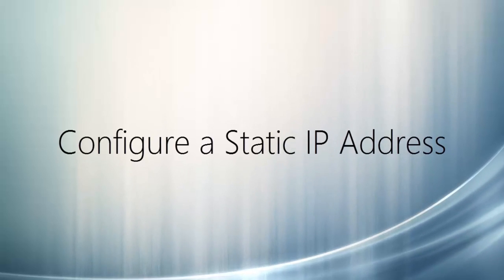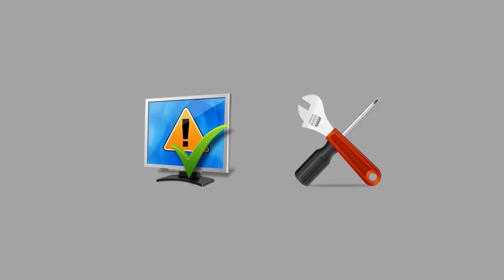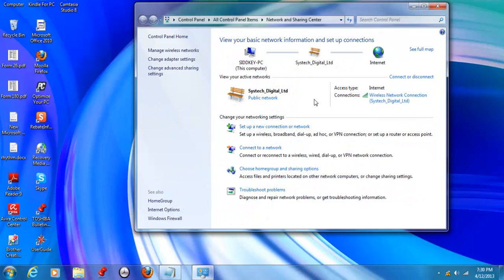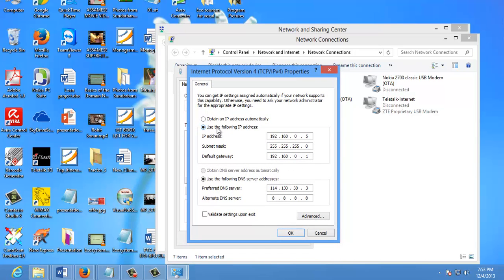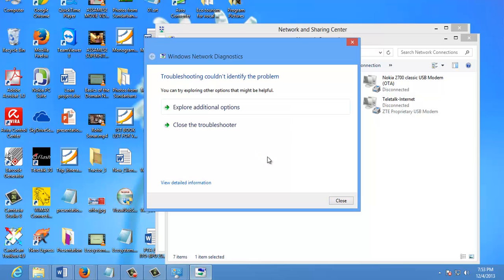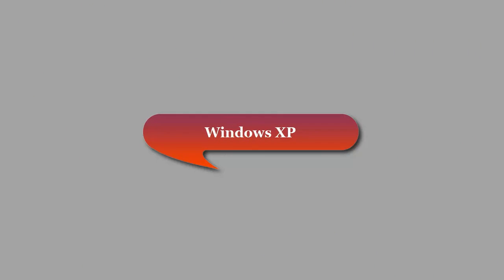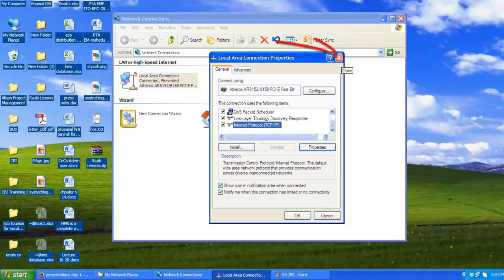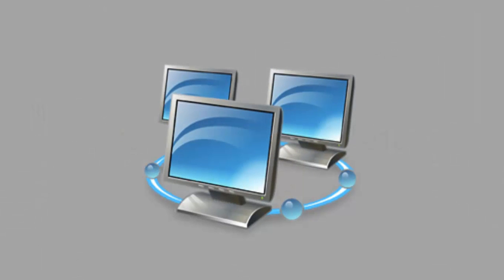Configure a Static IP Address